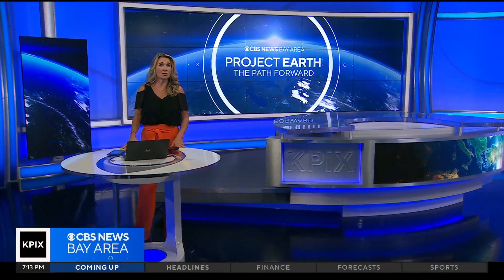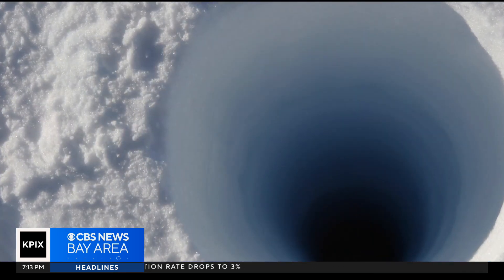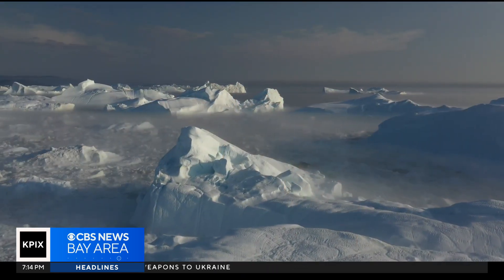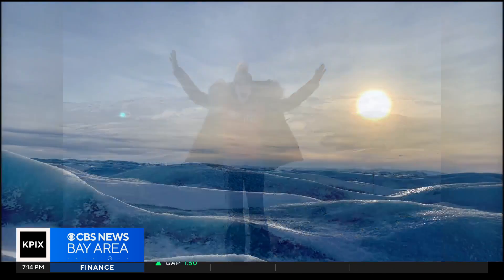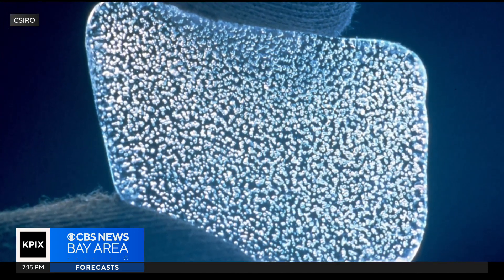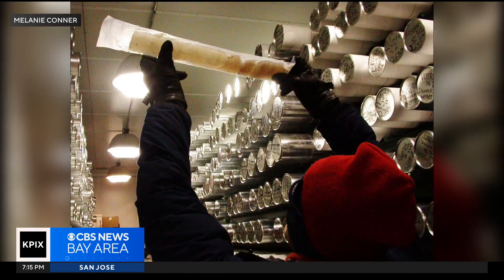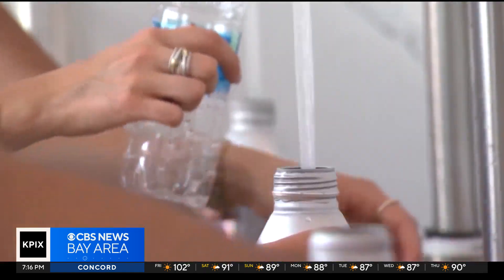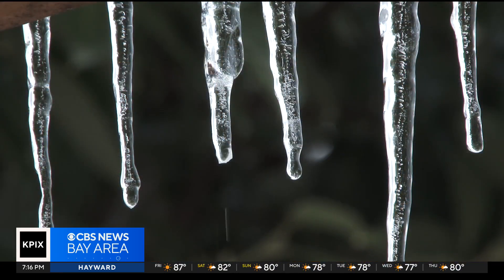Climate scientists probe earth's ice to better understand warming planet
Scientists are recovering an icy record of what the atmosphere was like hundreds of thousands of years ago. Zoe Mintz and Molly McCrea report